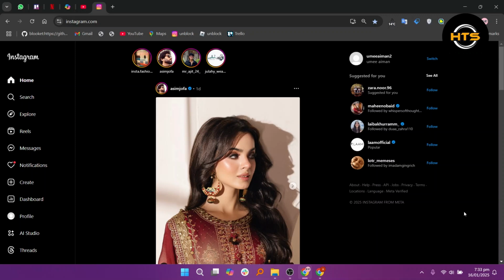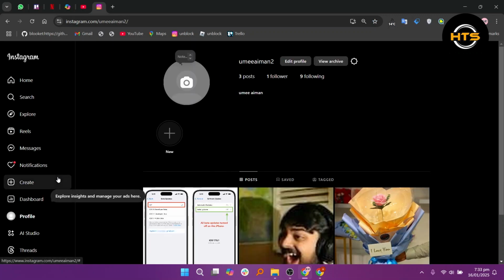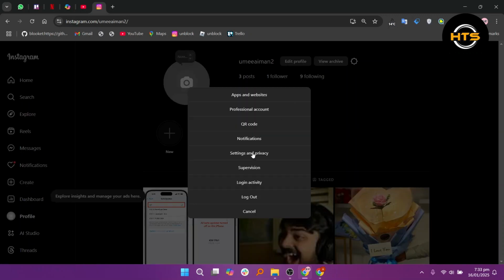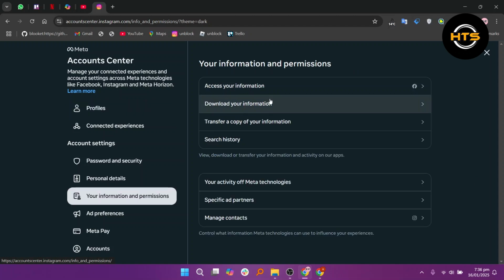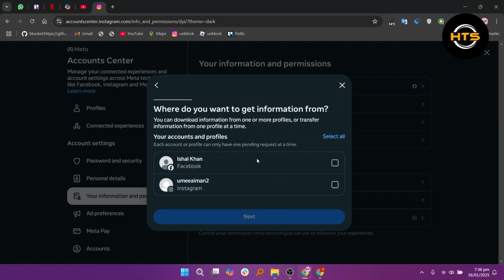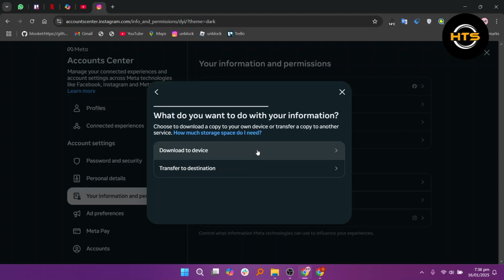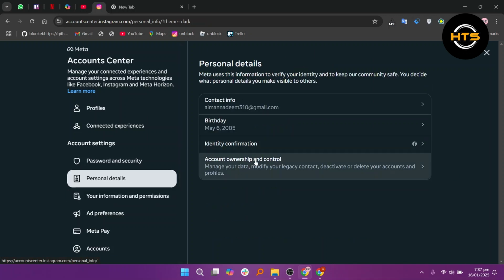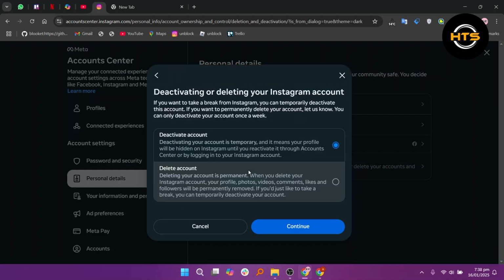How To Deactivate Instagram Account PC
Hey everyone! Welcome to this how to delete Instagram account PC video tutorial.

If you want to know how to deactivate Instagram account permanently and how to permanently delete Instagram account, this video is for you.

In this video, we will show you how to permanently delete Instagram account on PC and how to deactivate Instagram account in laptop.

The steps on how to delete permanently Instagram account and how to deactivate Instagram account permanently 2025 is easy.

After watching this video, you will find out how to delete Instagram account permanently PC and how to remove account in Instagram.